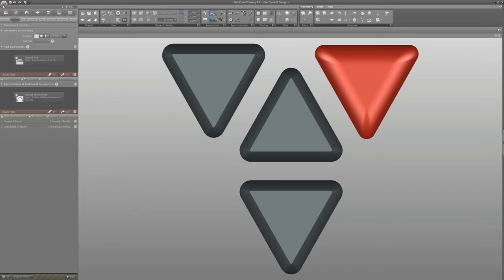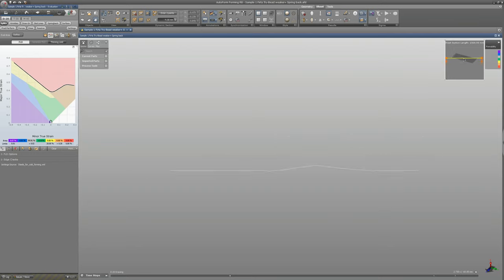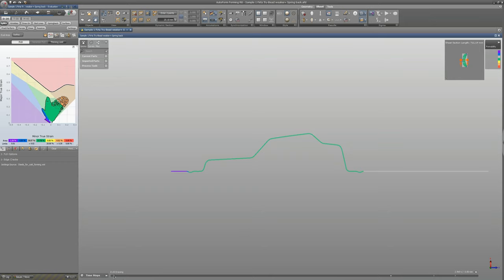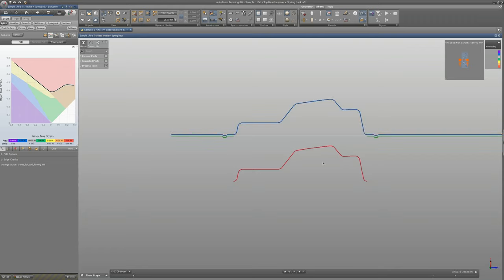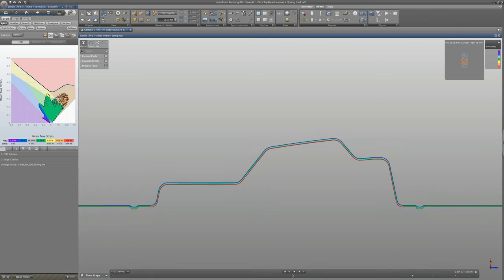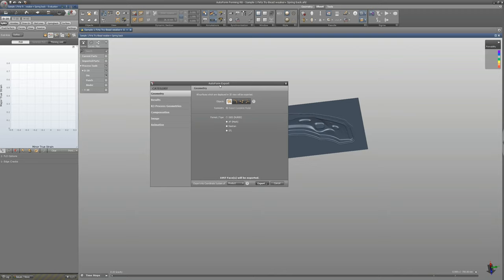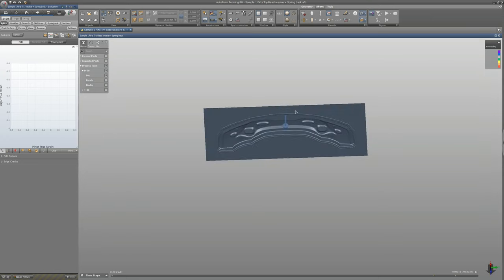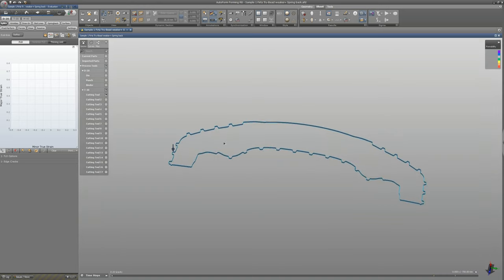Autoform learning for beginners- additional tip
Autoform is a powerful software to simulate sheet metal forming and behavior of metal under forming process. in this channel we will try to learn it and step by step will be clear how metal forming process is done in different industries.